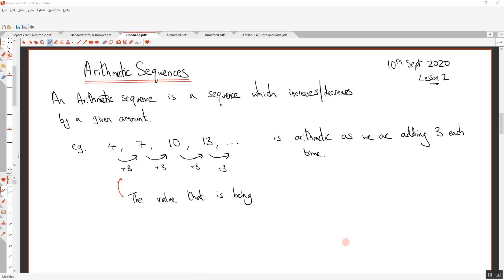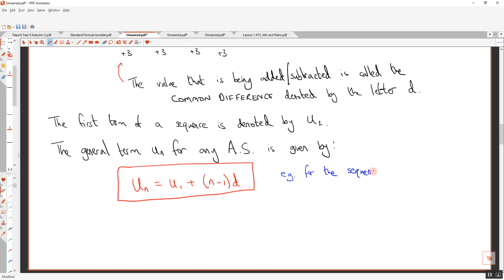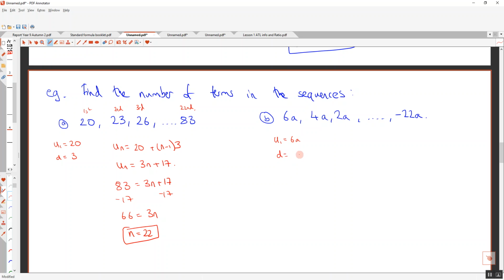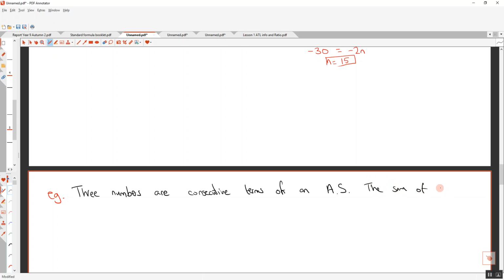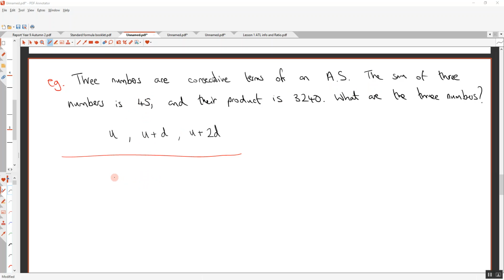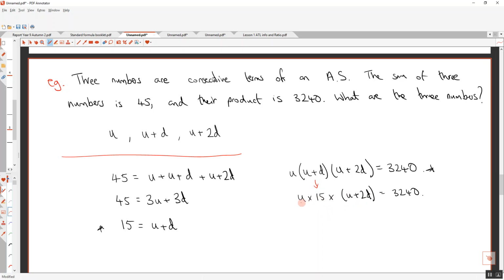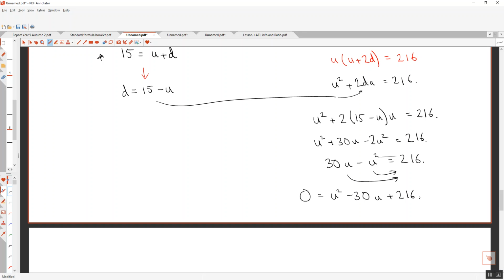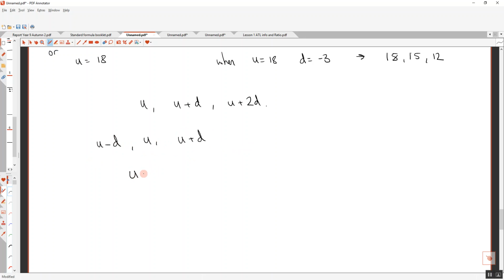Arithmetic sequences 10 Sept 2020 Lesson 2